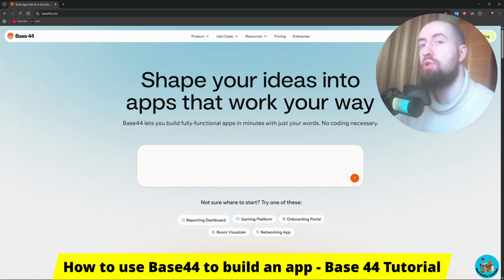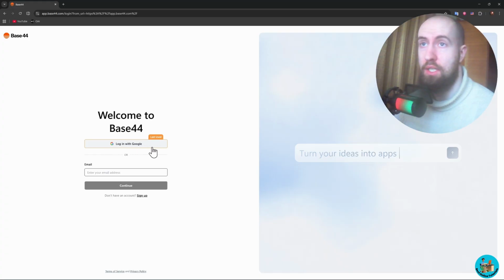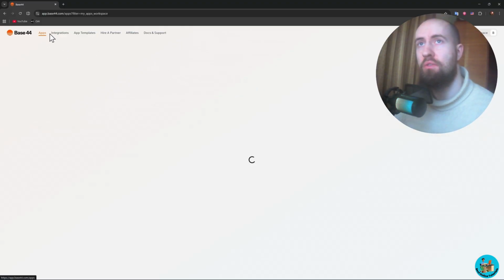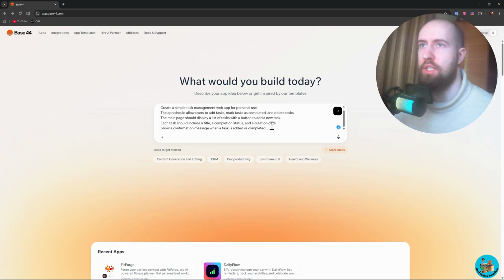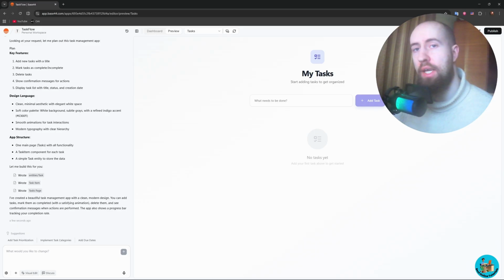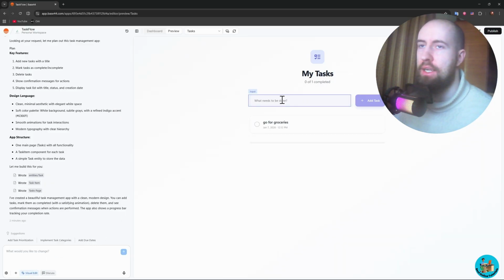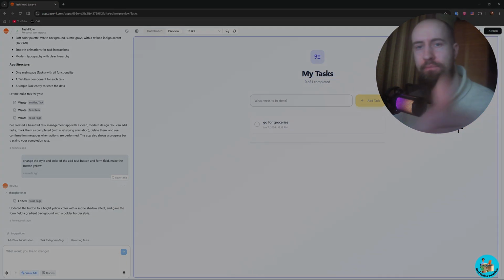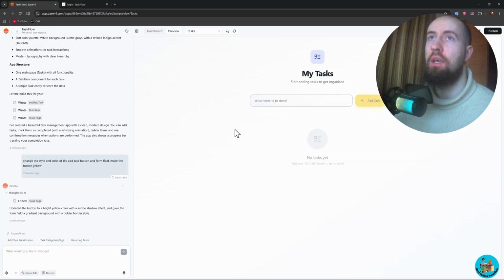How to Use Base44 to Build an App (Tutorial)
Learn how to use Base44 to build an app with this comprehensive tutorial. In this video, we will take you through the steps of utilizing Base44 to create a fully functional application. Base44 is a powerful tool that simplifies the app development process, and with this guide, you will be able to harness its capabilities to bring your app ideas to life. Whether you are a beginner or an experienced developer, this tutorial will provide you with the knowledge and skills necessary to use Base44 effectively and build a high-quality app. By the end of this video, you will have a thorough understanding of how to use Base44 to build an app and will be able to apply your new skills to your own projects. With its ease of use and robust features, Base44 is an ideal choice for anyone looking to build an app, and this tutorial will show you how to get the most out of it.